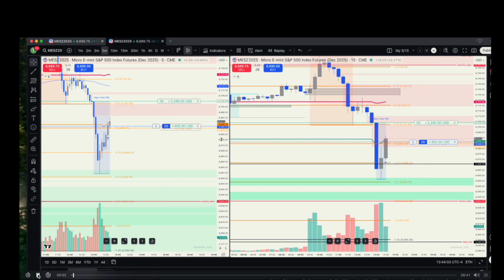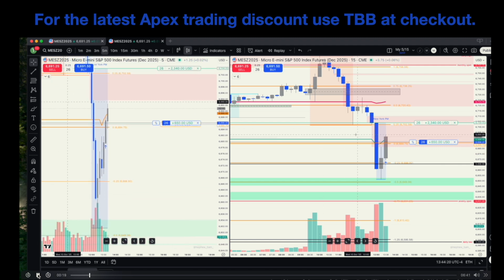STD in action live market MES ES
Here is how a live execution on STD looks like.

Code: TBB